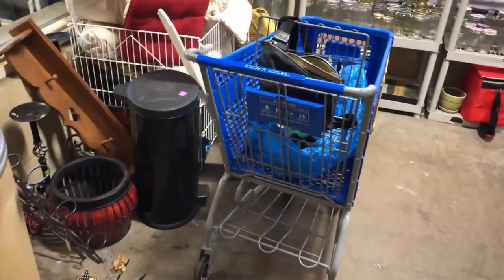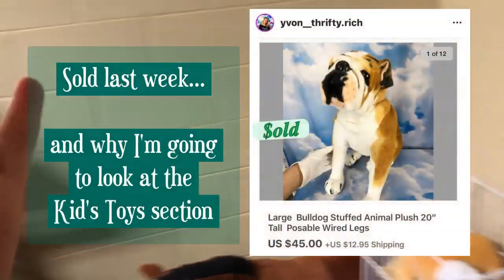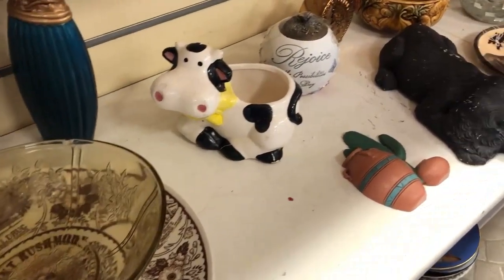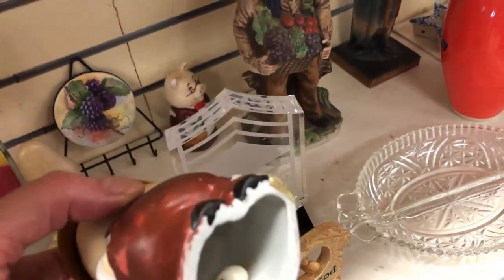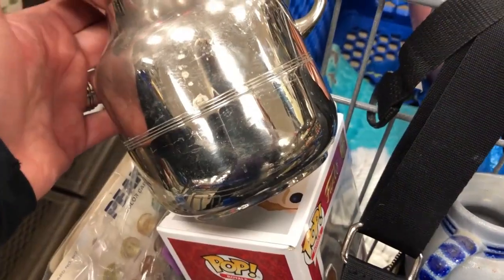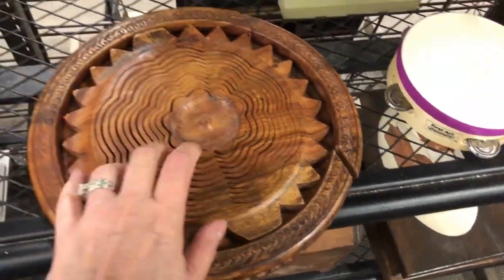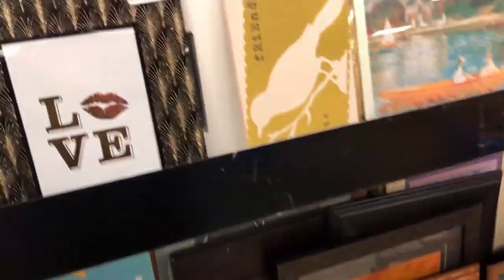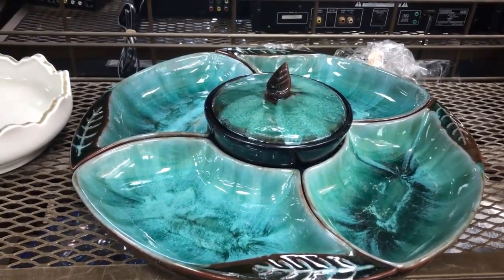Crazy Thrift Lady ✨ Thrift with Me to Flip for a Profit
I am a Thrifty ReSeller - Thrift with Me # 28 Live at Thrift Store to Treasure Hunt great stuff to Resell on eBay Etsy Poshmark Mercari and more, for extra Money Side Hustle...Thrifting for Resale, Making Money and Saving Money for my Household while having Big Time FUN !!!
What sells on eBay, Learn about Vintage Decor, Mid Century Modern MCM and Contemporary Art Decor and Fashion Clothing to Flip for Profit.
 I also Love being Creative and Playing Poker, I am a Freedom Tracker, a Trusted Friend and perpetual Student.

▪️ReSelling  Tips & Tools ,  and Entrepreneur Topics Panel Discussion Shows

Please Send Friend Mail, Letters and Cool PostCards

8585 Criterion Dr.
# 63915
Colorado Springs, Colorado
80962

XOXO ~ Yvon